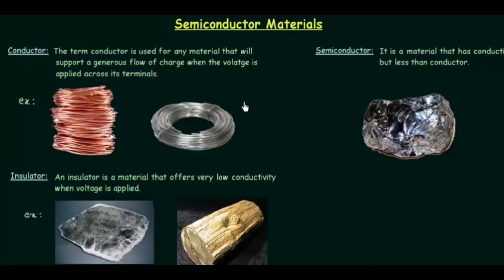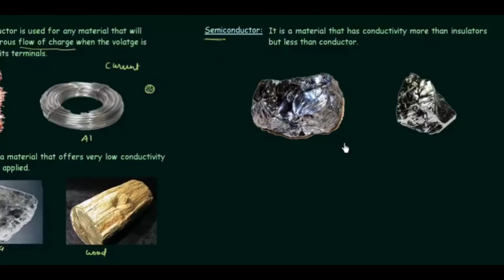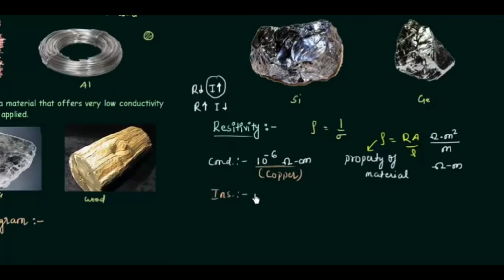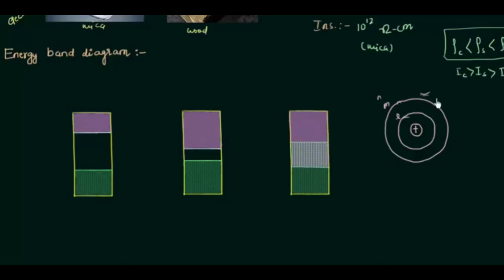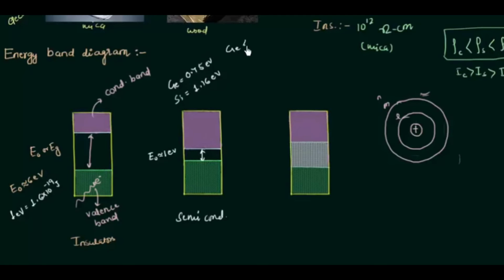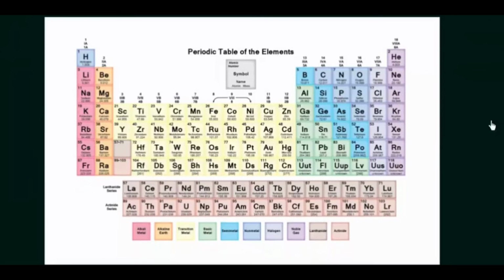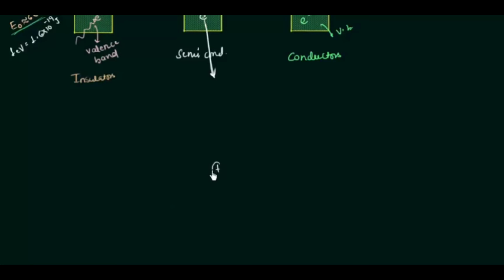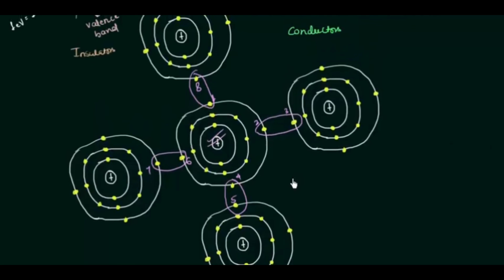Analog Electronics- Semiconductors/Technomind